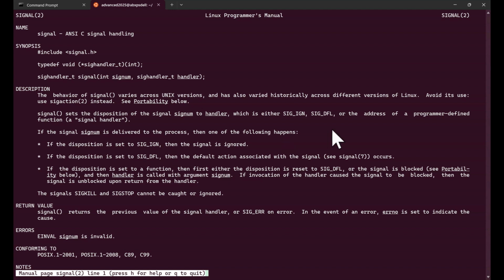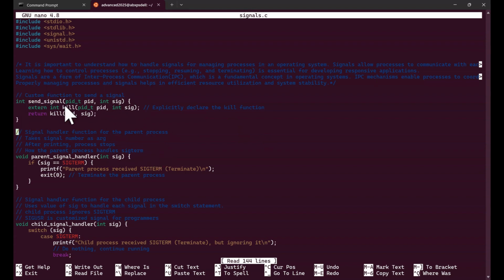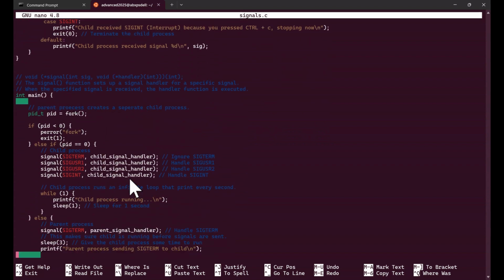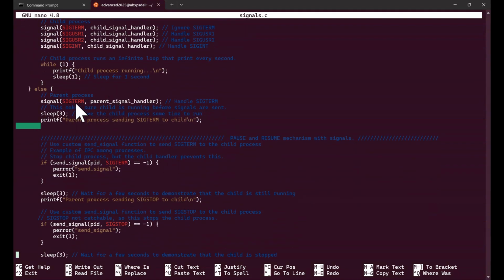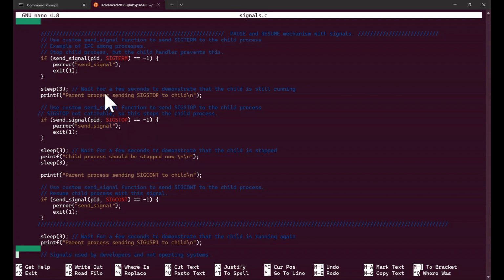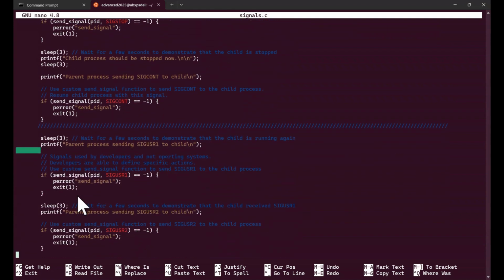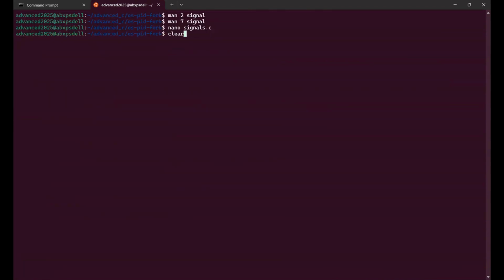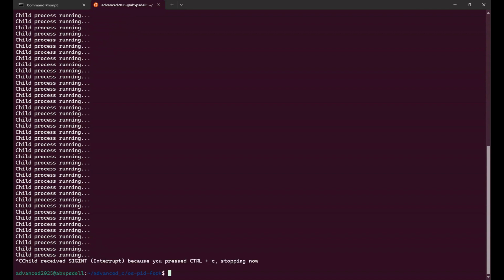operating systems: processes and signals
It is important to understand how to handle signals for managing processes in an operating system.                                                 Signals allow processes to communicate with each other and handle asynchronous events.
Learning how to control processes (e.g., stopping, resuming, and terminating) is essential for developing responsive applications.
Signals are a form of Inter-Process Communication(IPC), which is a fundamental concept in operating systems.                                          IPC mechanisms enable processes to coordinate and share information.
Properly managing processes and signals helps in efficient resource utilization and system stability.